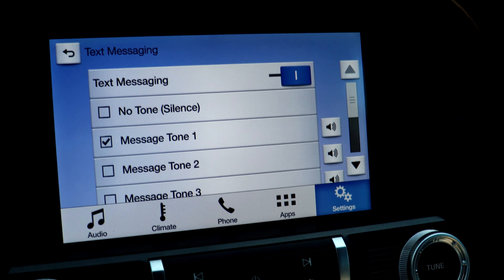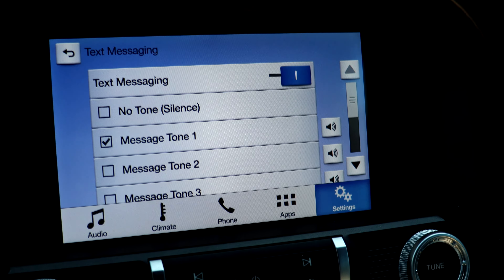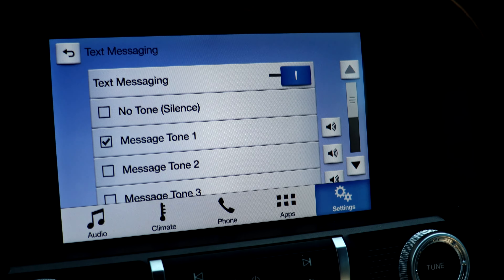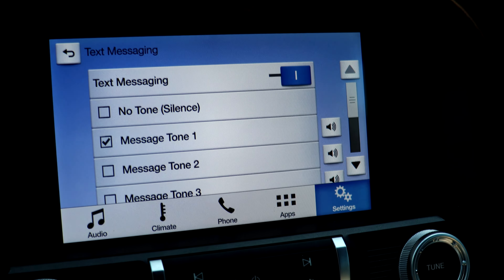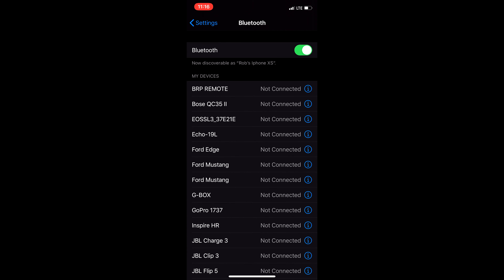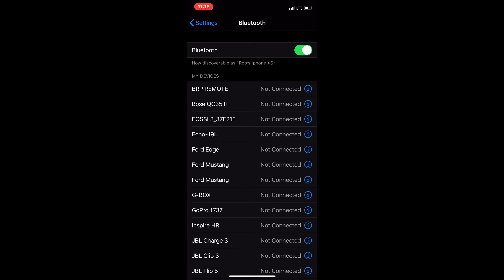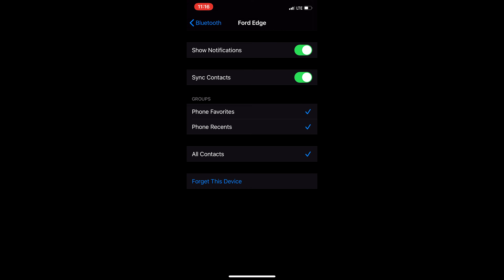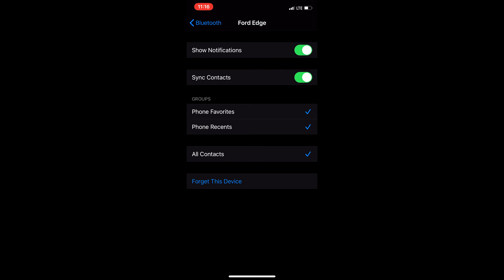How to fix text message notifications not showing on Ford Sync 3!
Did your text message notifications stop appearing on your Ford Sync 3 touchscreen? Try these simple steps to change your settings and make sure your notifications are enabled! These tips will work for both Apple and Android smartphones.

Discover the Demmer Difference!